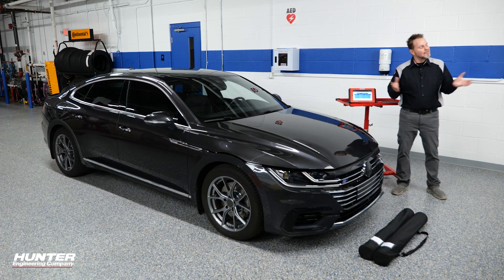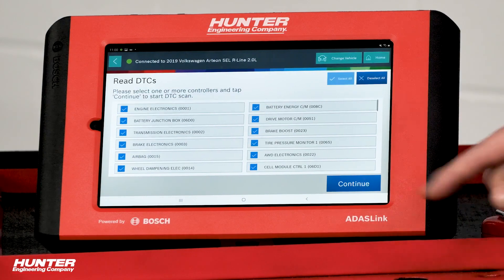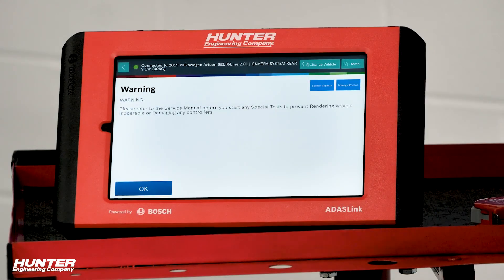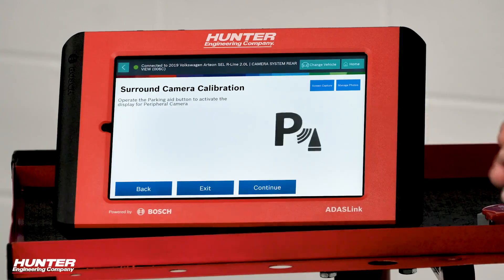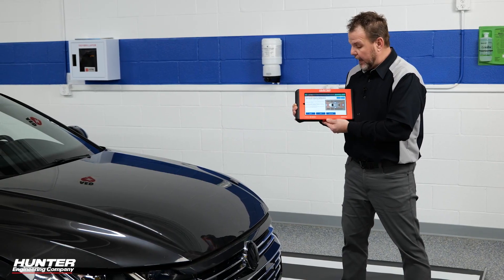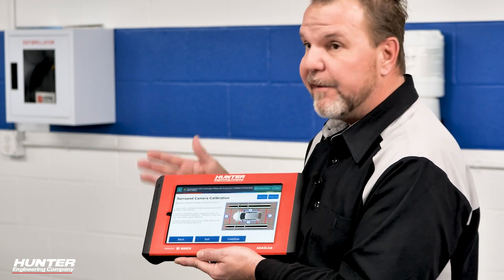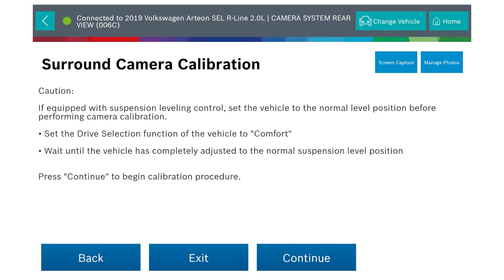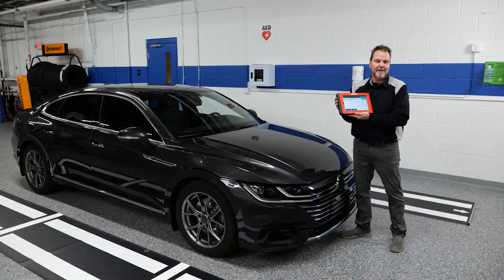ADAS calibrations: VW and Audi surround view camera calibration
Today, a sideswiped side mirror doesn’t require replacing. It requires replacing and recalibrating the ADAS surround view system.

Fortunately, with the ADASLink® diagnostic scan tool, target mats, a tape measure and some space, it’s not a difficult process. Babcox Media’s Joe Keene methodically demonstrates the guided precise placement of the mats, before ADASLink® quickly and efficiently directs the technician the rest of the way to an accurate calibration.

ADASLink®’s onscreen instruction ensures no steps are missed, eliminating guesswork and providing a thoroughly documented calibration for more than 25 million vehicles.